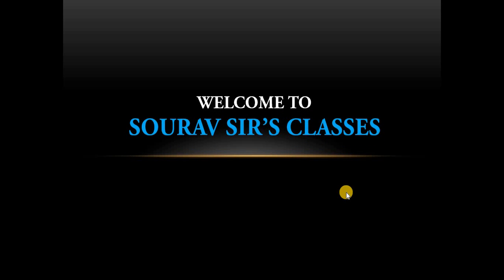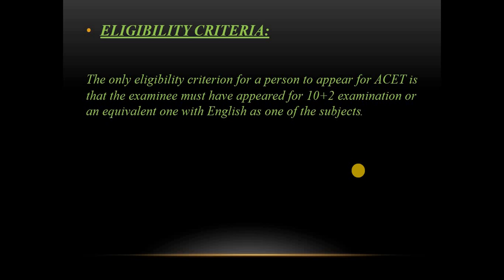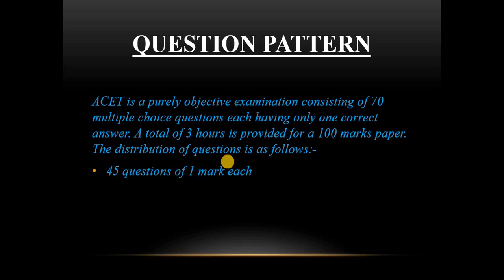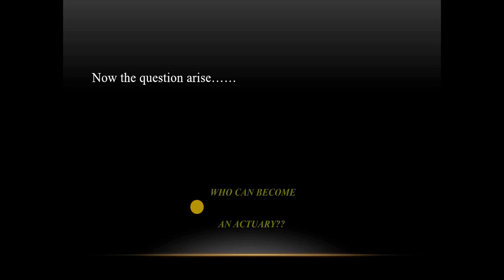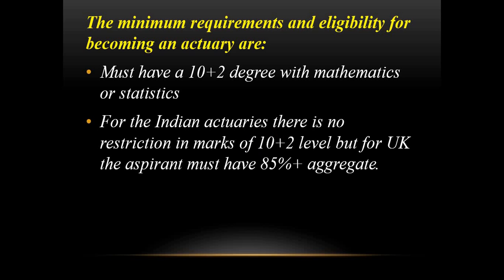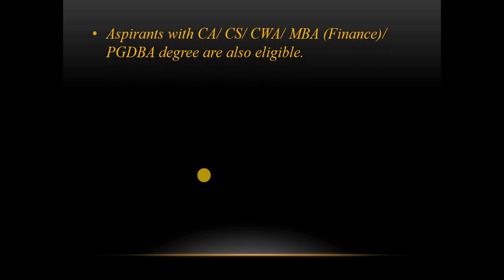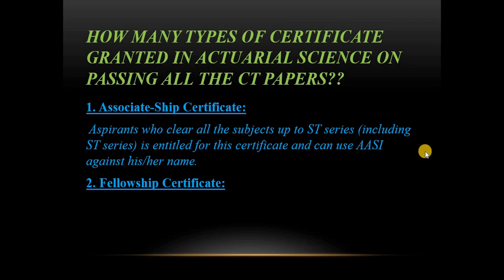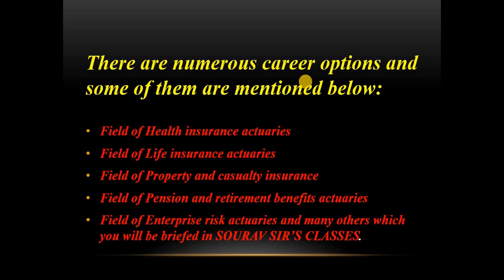ACTUARIAL SCENCE ACET EXAM COMPLETE INFORMATION CAREER CHOICE OPTION TEST DATES PATTERN TIPS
ACTUARIAL SCENCE ACET EXAM COMPLETE INFORMATION TEST DATES PATTERN HOW TO CRACK TIPS TRICKS STUDY MATERIAL NOTES SUGGESTION

CAREER CHOICE